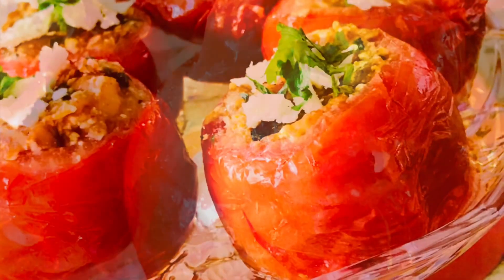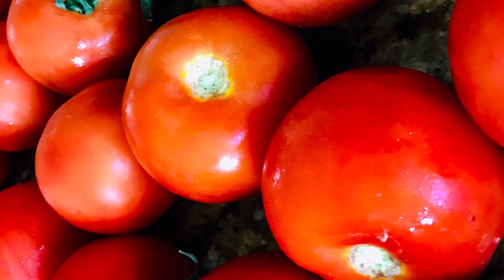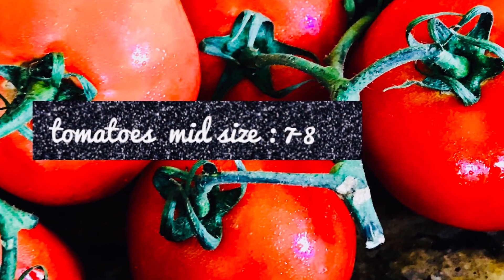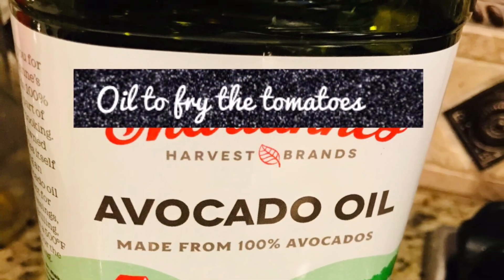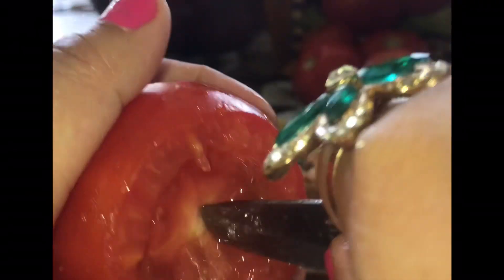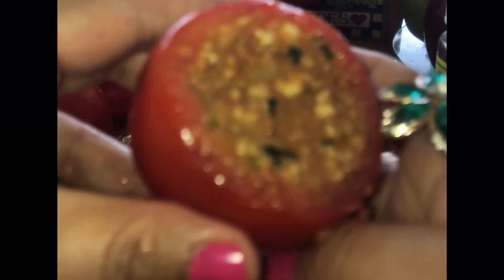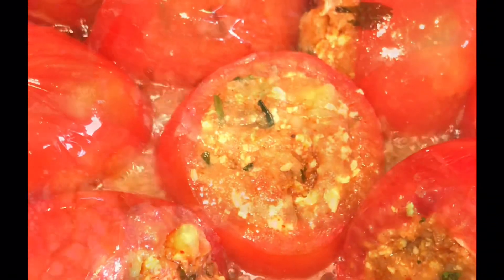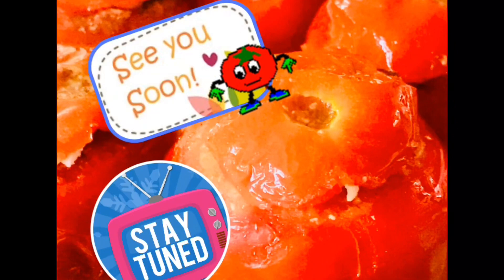Stuffed Tomatoes ( vegetarian recipe )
Lets make Stuffed tomatoes with Dhriti.
We all are familiar with tomatoes used in various dishes.
However this is  a little different dish where the complete shell of Tomato is used.
The filling is made up of Potatoes, paneer(Indian cheese), raisins and nuts.

I have hummed a nursery rhyme about tomatoes.
I am on keyboard and the drumbeats you hear are nothing but beat-boxing done by my daughter.